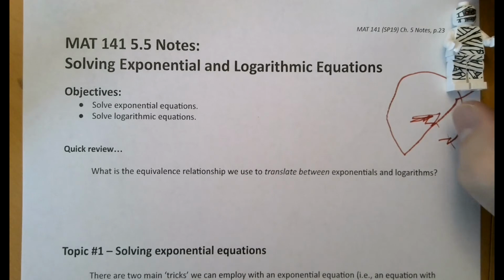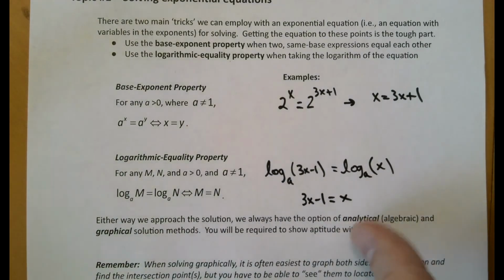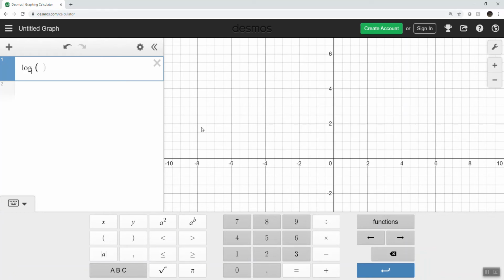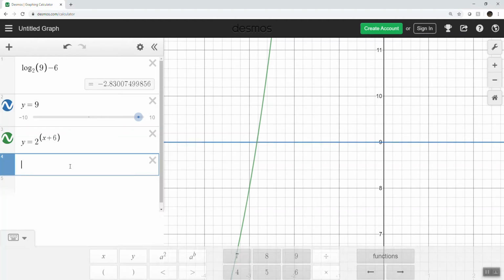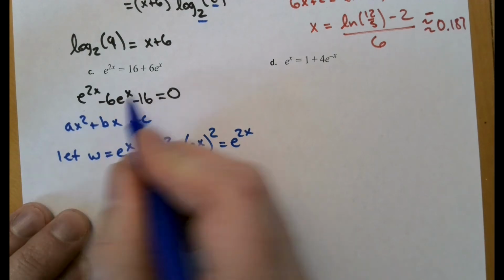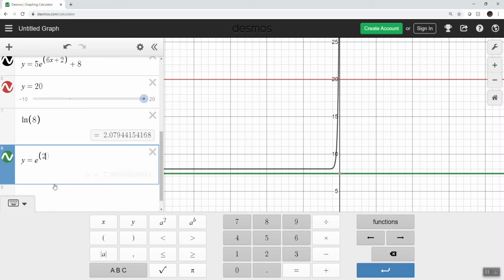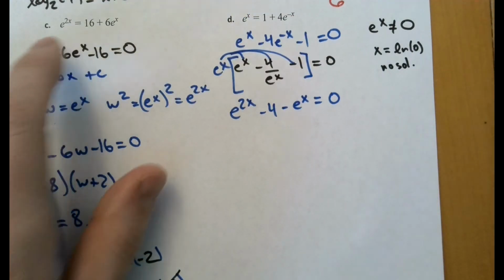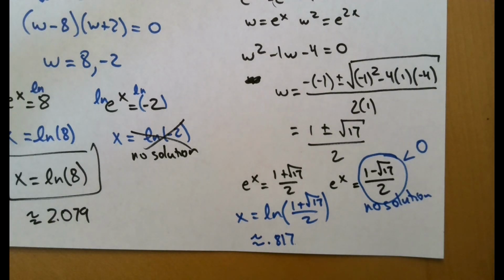5.5 (A) p. 23